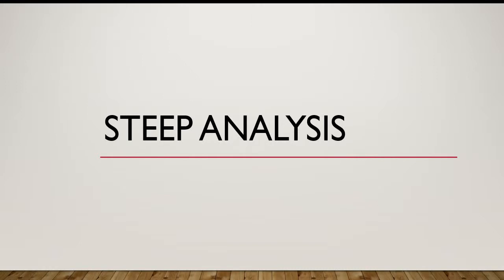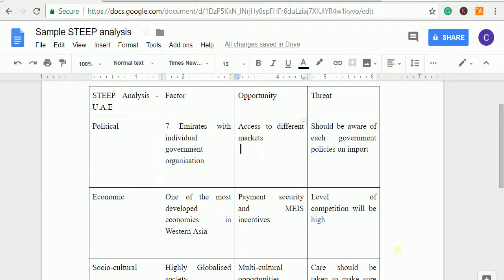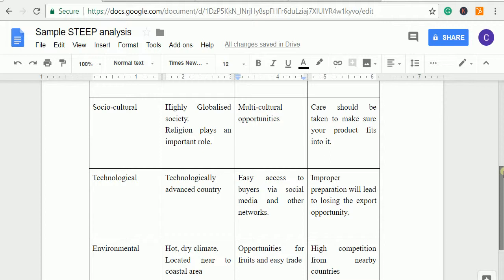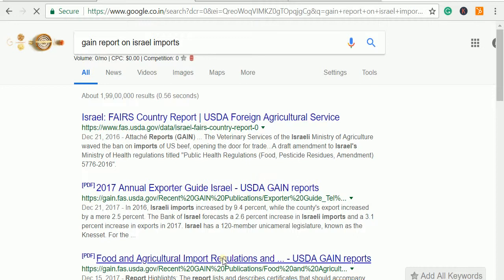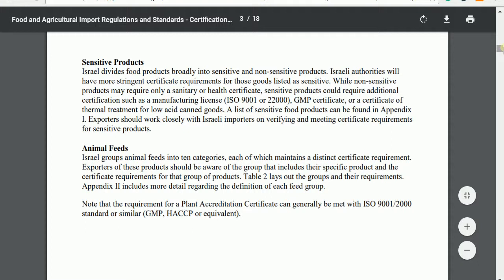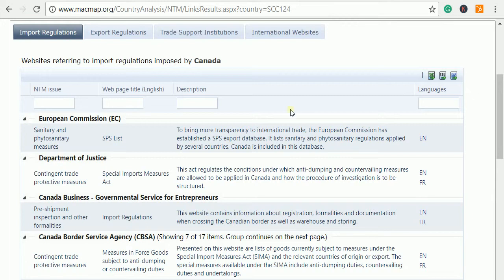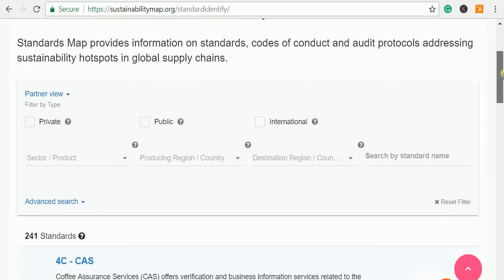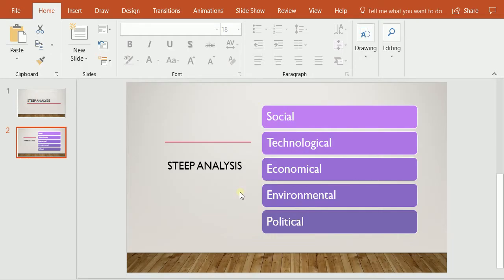EXIM A-Z: 5.6 STEEP Analysis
Welcome to the 'Exim A-Z' course.

Day 5 is about the analysis of Importing markets and buyers.

This video is about STEEP factors of market

If you are an exporter looking for guidance on the best tools, market conditions, and network for your export business growth, check our